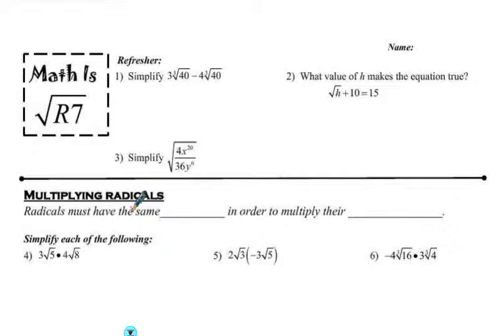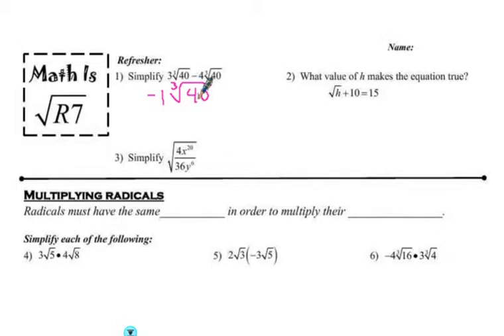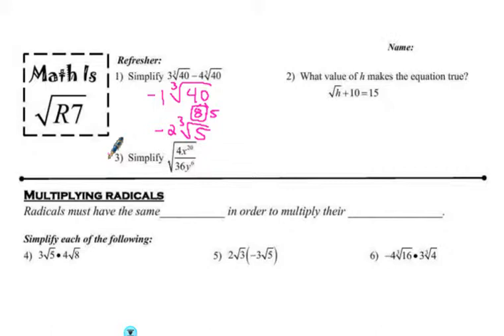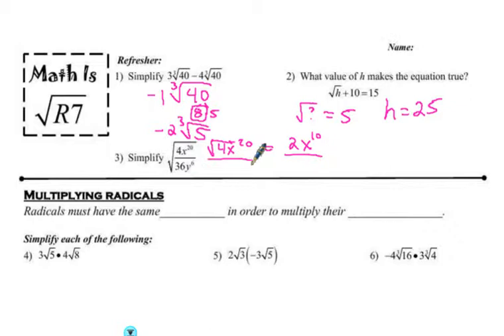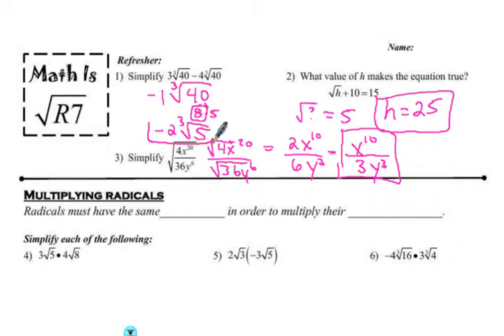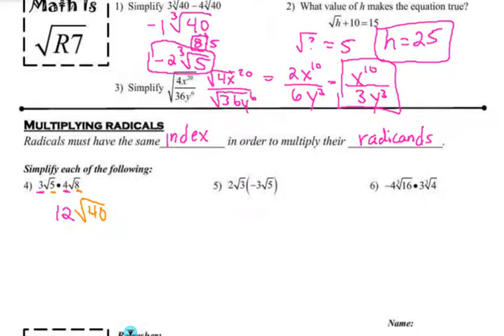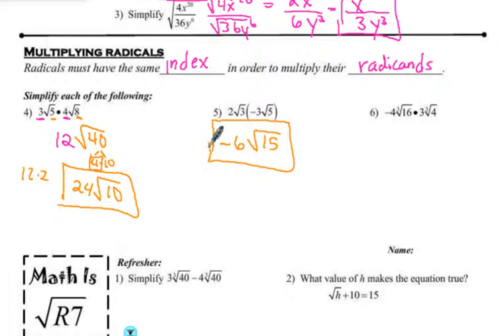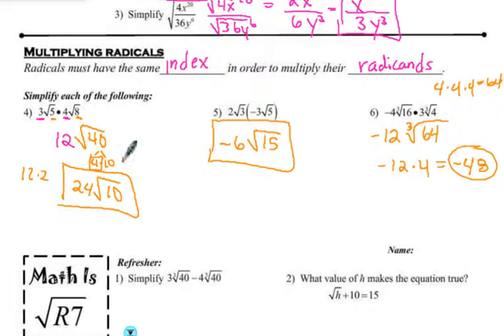Radicals #7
Multiplying Radicals